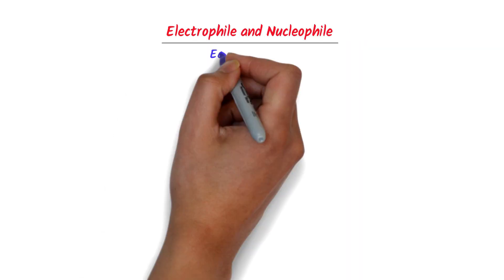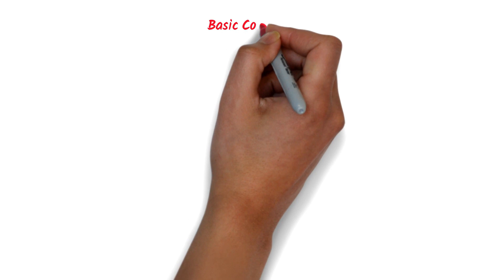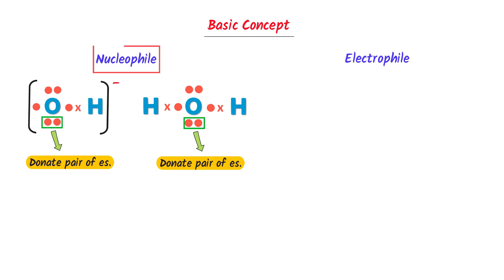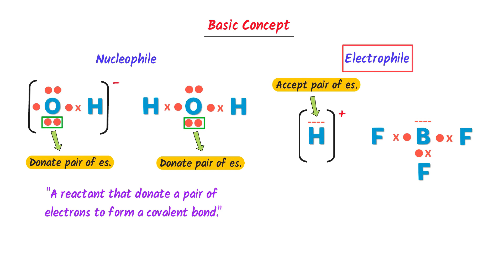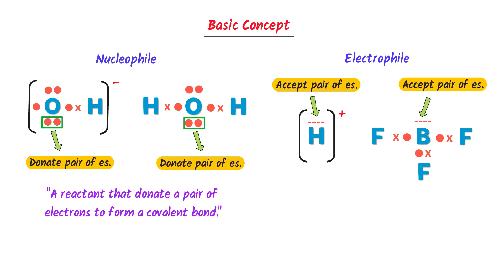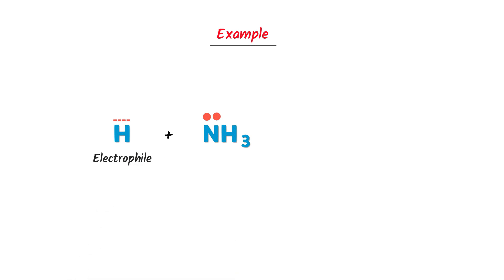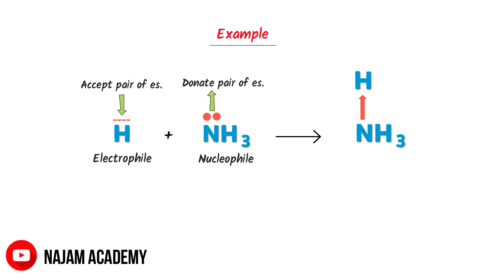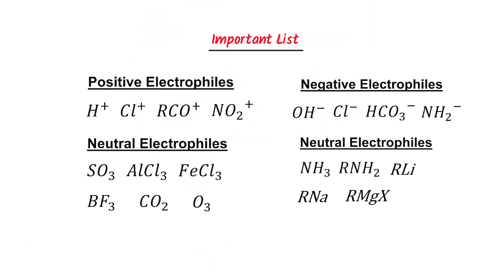Electrophile and Nucleophile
This lecture is about electrophile and nucleophile in chemistry. I will teach you the  basic concept of electrophiles and nucleophiles with easy examples. After watching this lecture, you will learn all about nucleophiles and electrophiles.